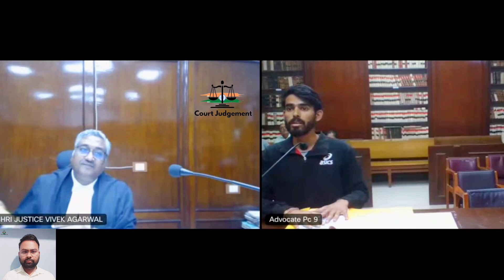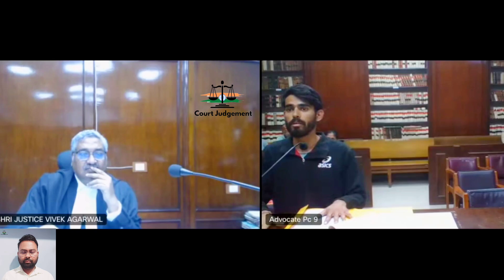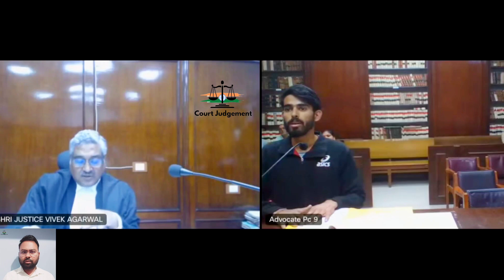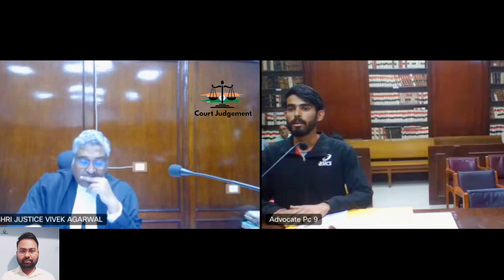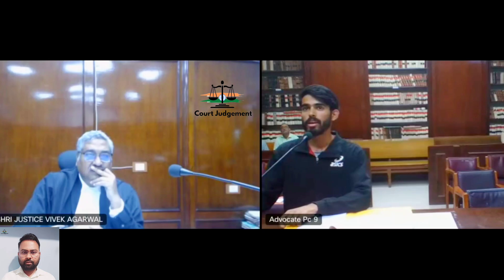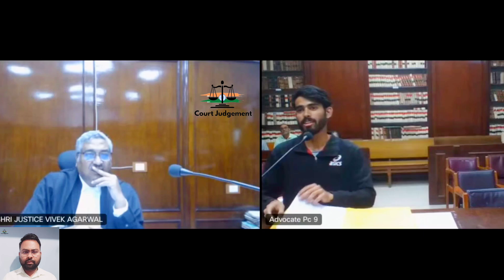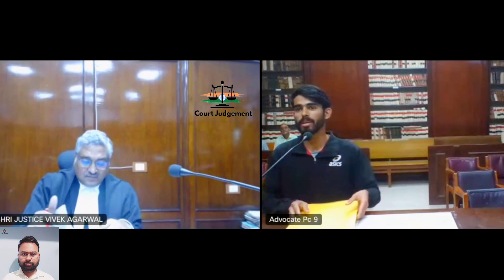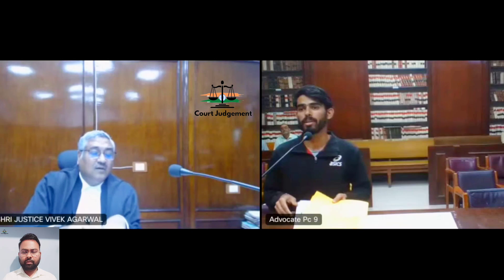Drug Inspector Exam मे धांधली का शिकार हुआ स्टूडेंट | Justice Vivek Agrawal | Mp High Court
Drug Inspector Exam मे धांधली का शिकार हुआ स्टूडेंट | Justice Vivek Agrawal | Mp High Court | Court। @courtjudgement4216

This Video is strictly for Legal Awareness & Education Purpose only.📚